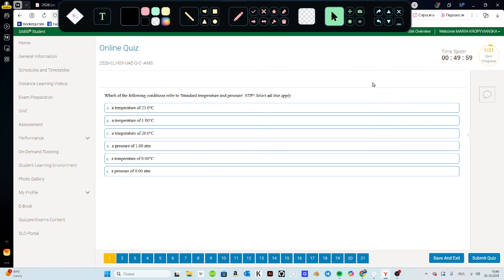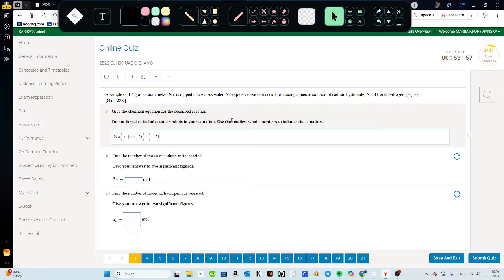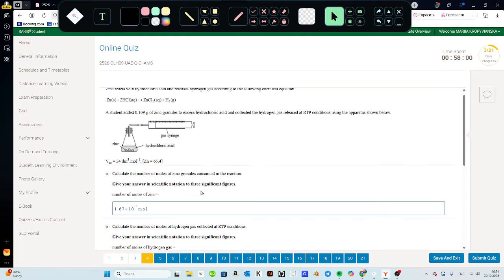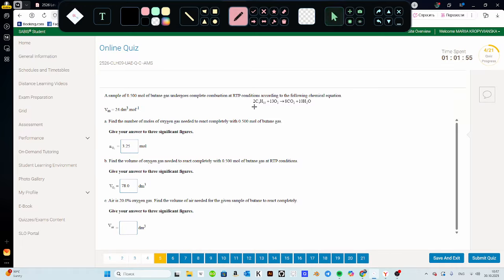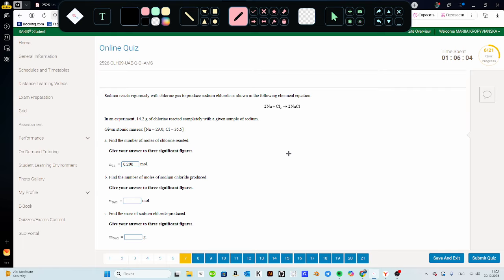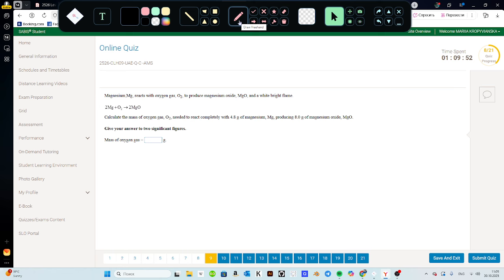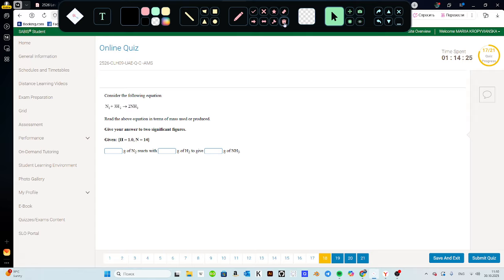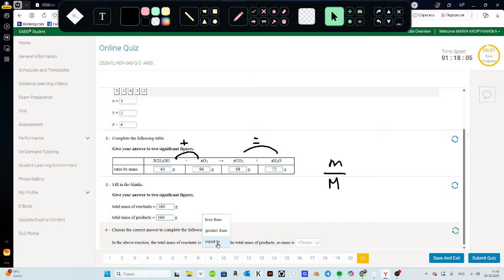G9S Chemistry: T1 Wk10 CA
Made by Mariia Kropyvianska